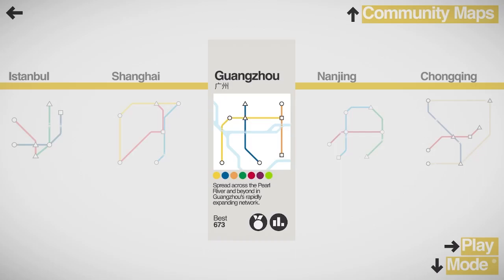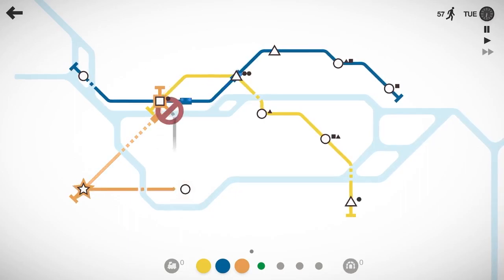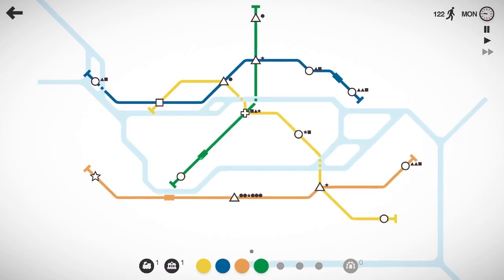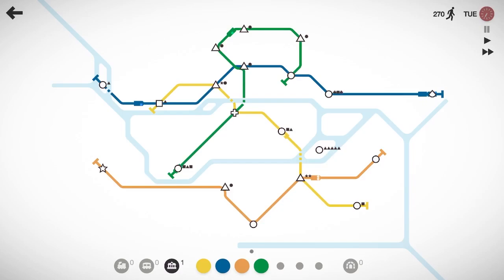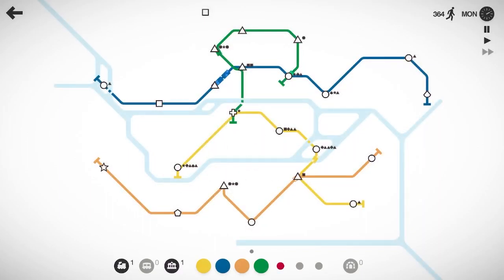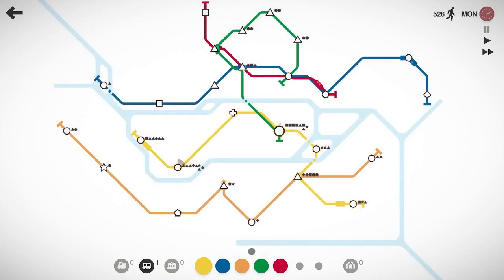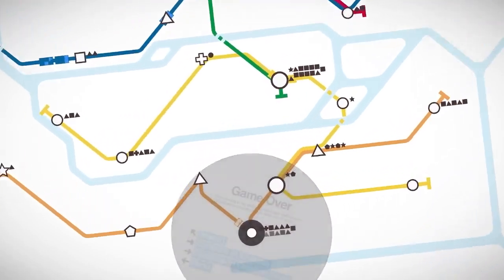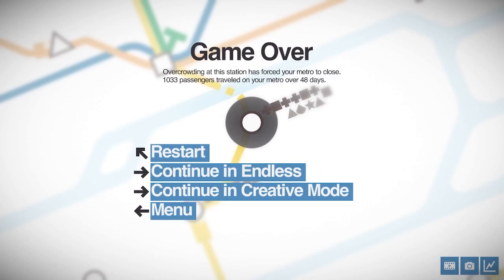Are there PEARLS on this TRAIN?? (Mini Metro- Guangzhou- Episode 25)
The glorious Tooth & Scrubs Subway Company is expanding into Guangzhou! We build tunnels through the Pearl River